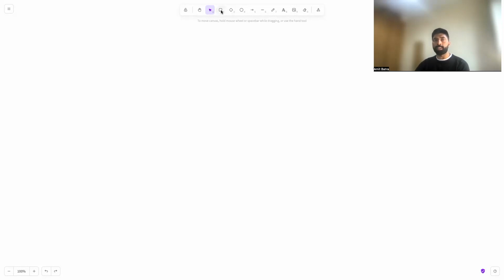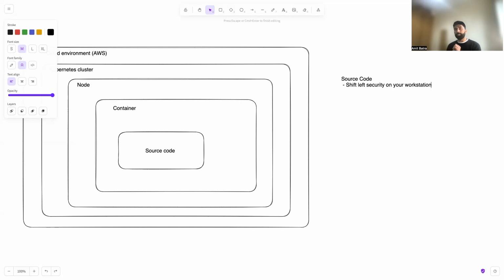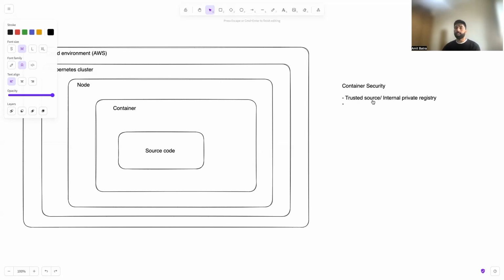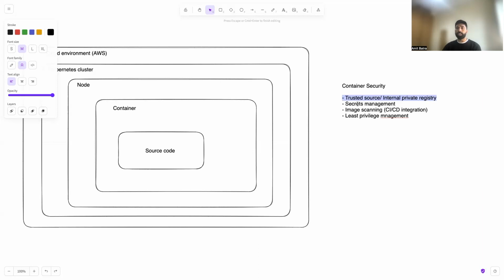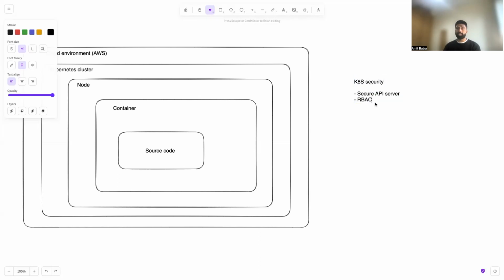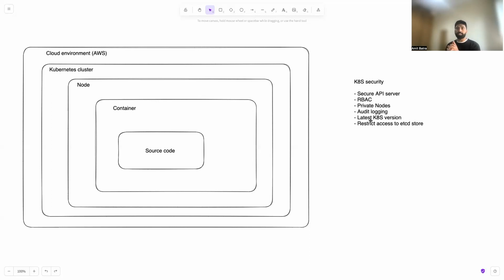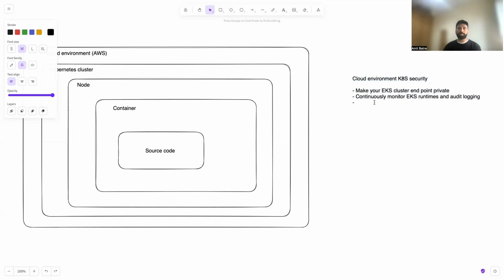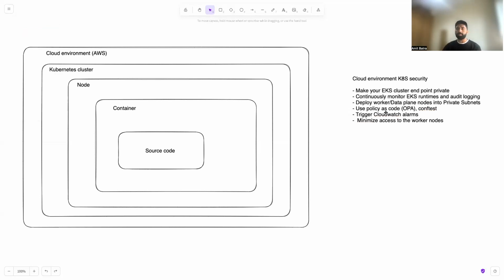Tech Session 1 | Best practices to secure containers running on K8S in a Cloud environment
If you are running containers on Kubernetes in a Cloud environment, this video is for you to understand the best practices to secure the whole ecosystem around containers.

If you would like to connect on LinkedIn, here is my profile